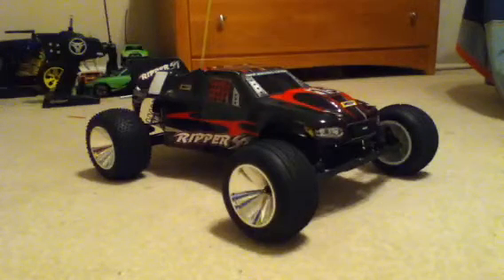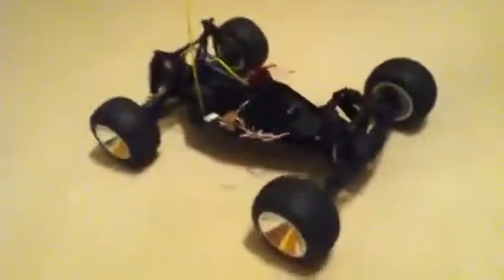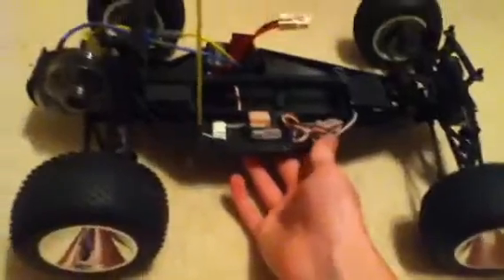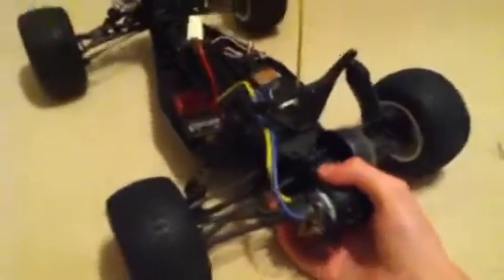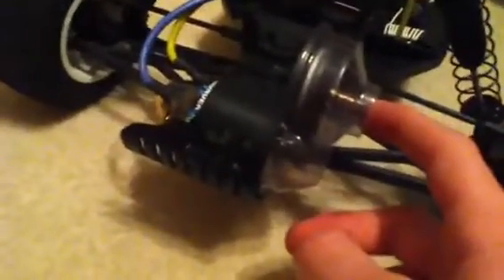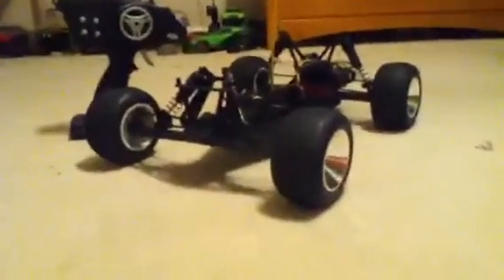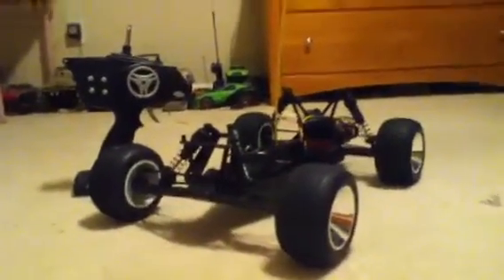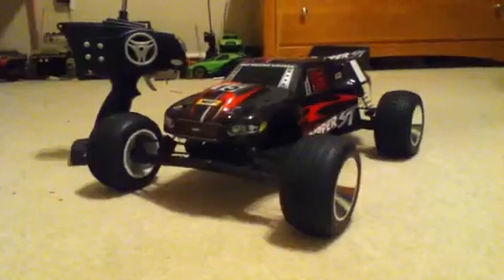Mrp ripper rc review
A fun fast hobby grade rc truck for $100 from rcboca.com